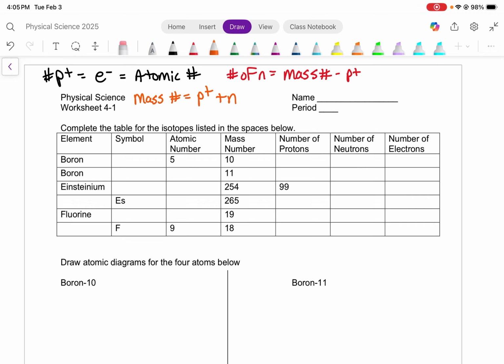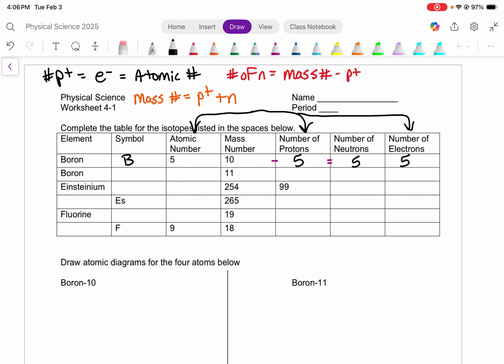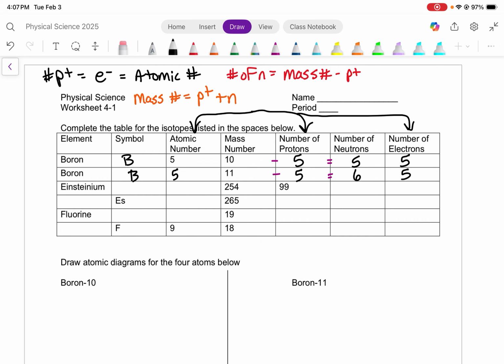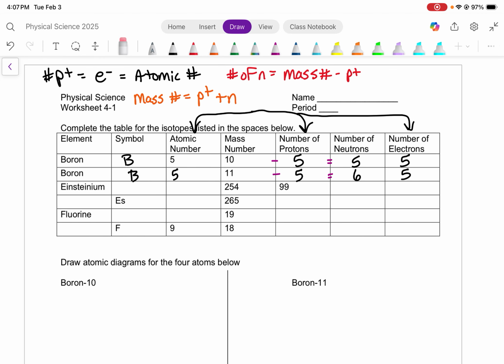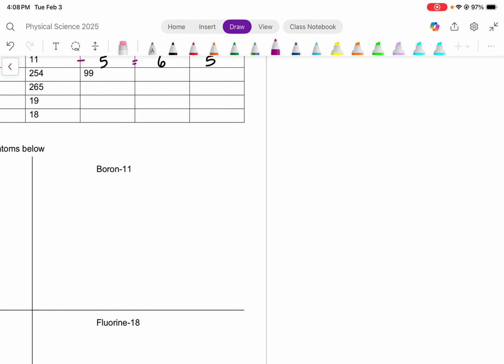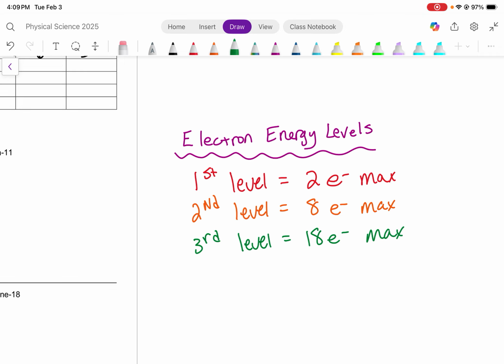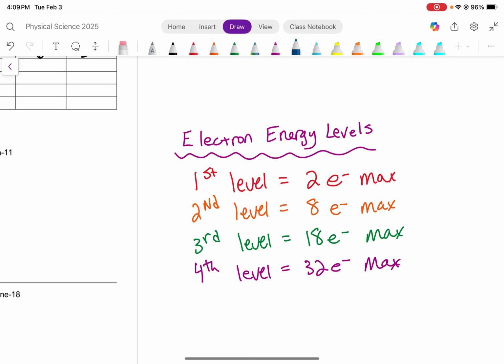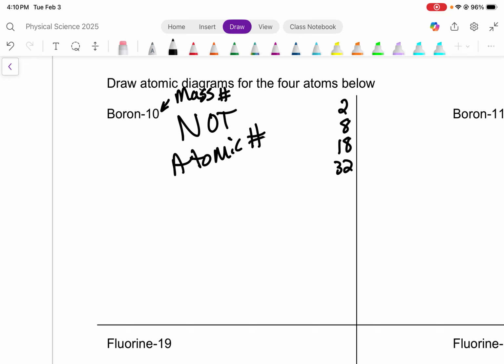p+, n, e- and diagrams part 1